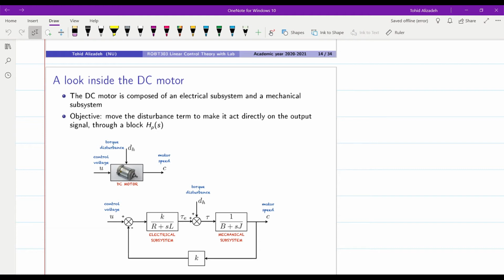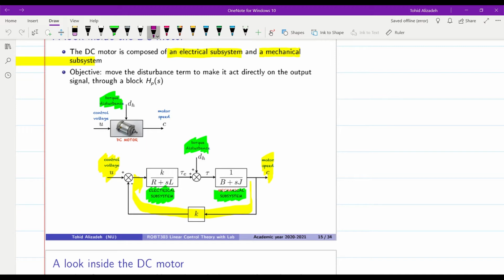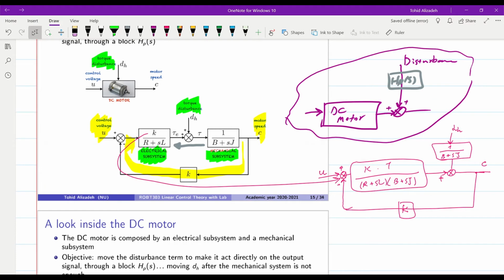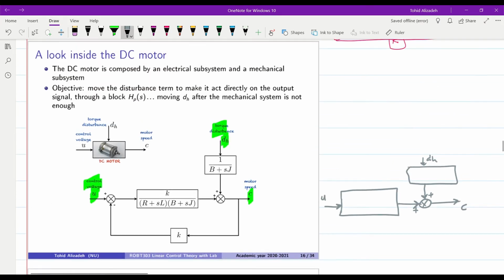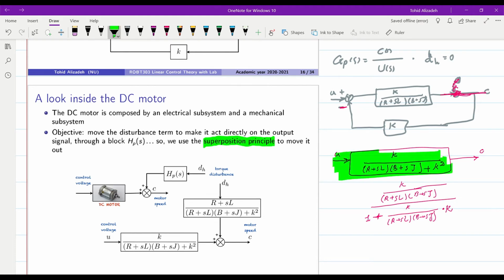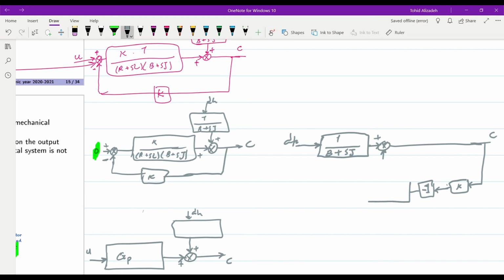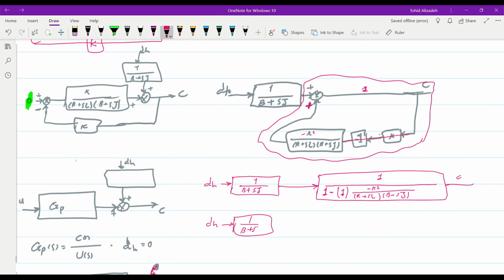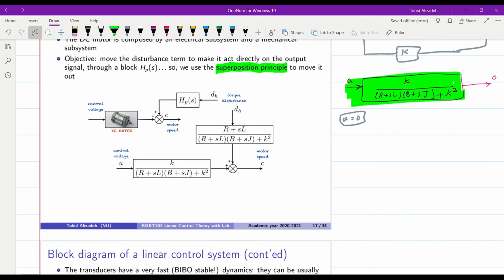ROBT 303 - Lecture 03.02 - A look inside the DC motor (Slides 15-17)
ROBT 303 - Linear control theory with labs - Lecture 03 - Part 02 - A look inside the DC motor (Slides 15-17)